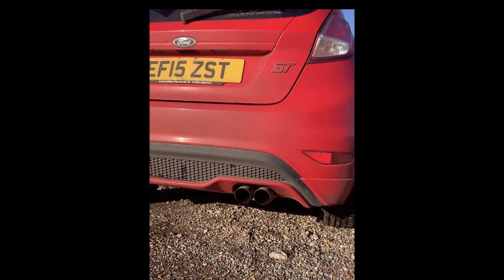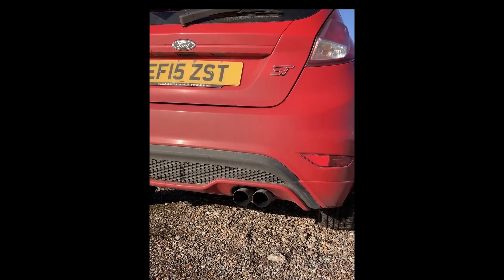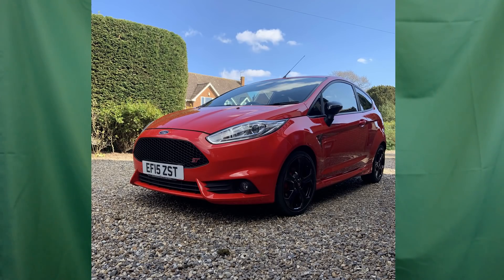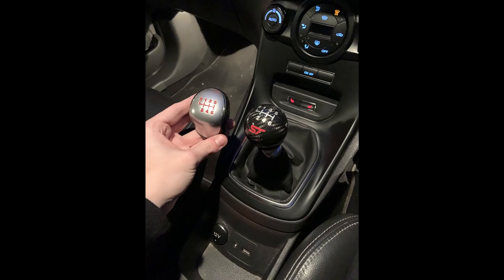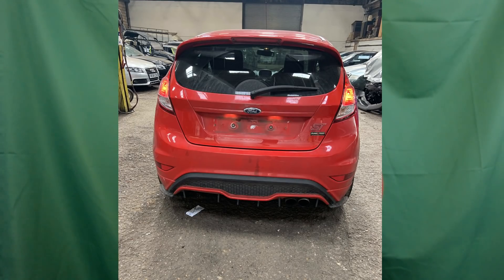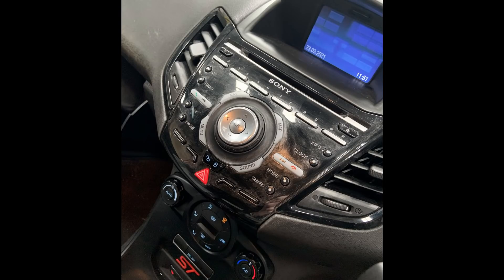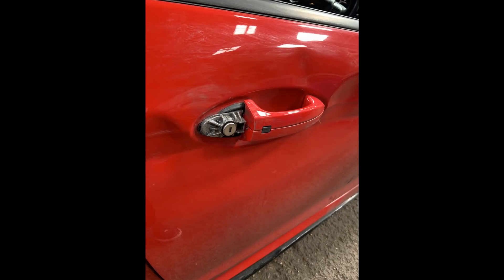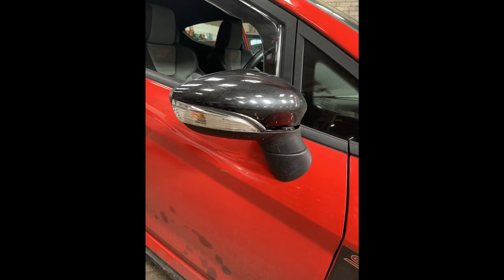My car was STOLEN and used for CRIME... *big sad* :(